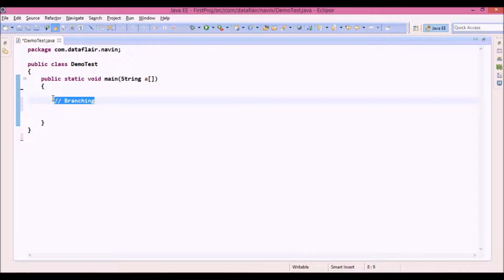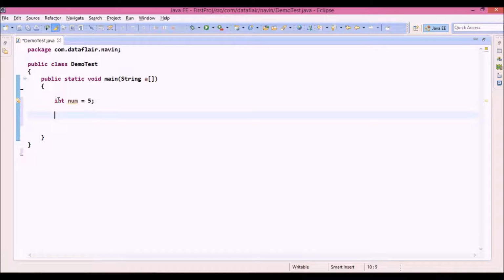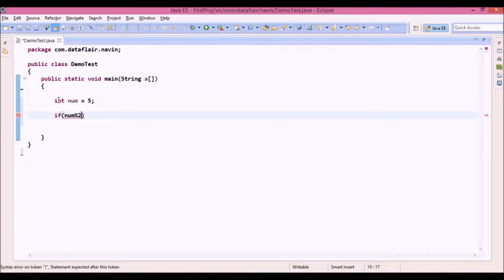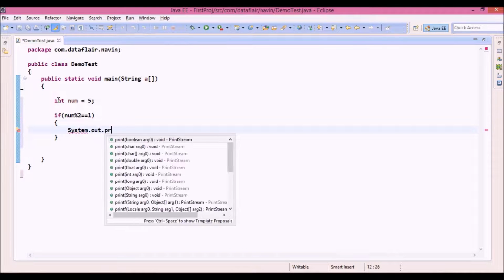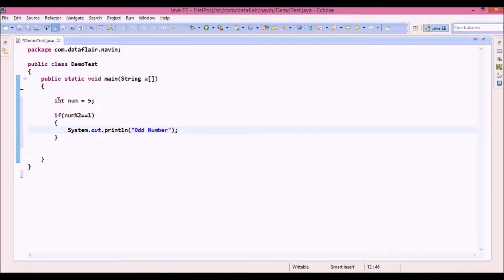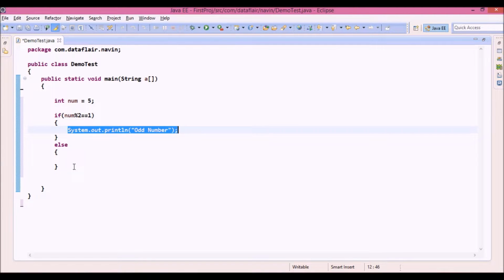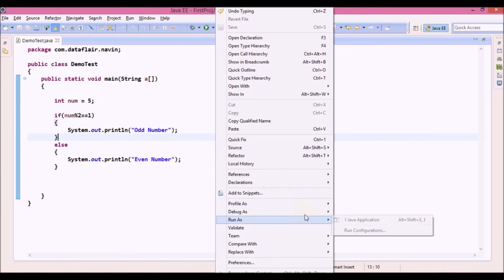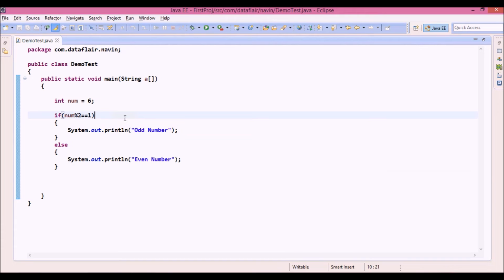Java If Else